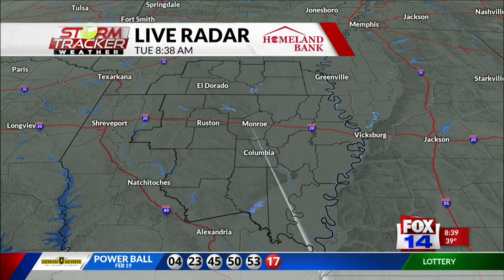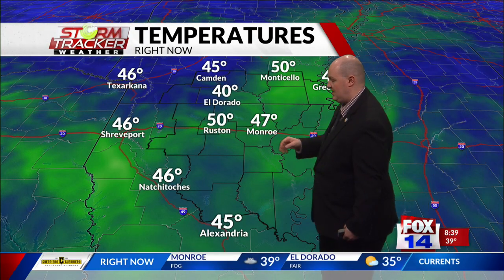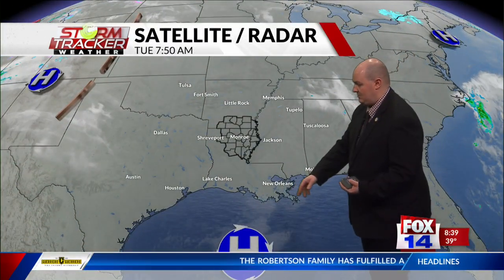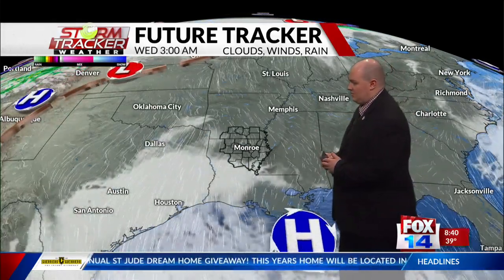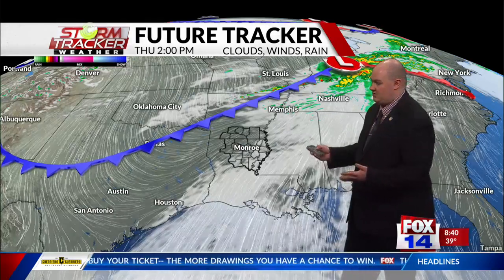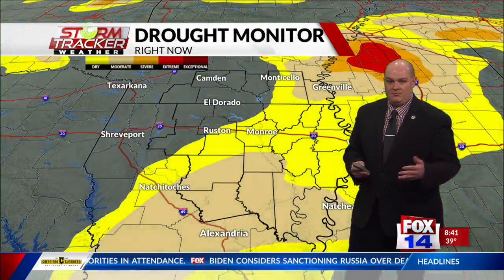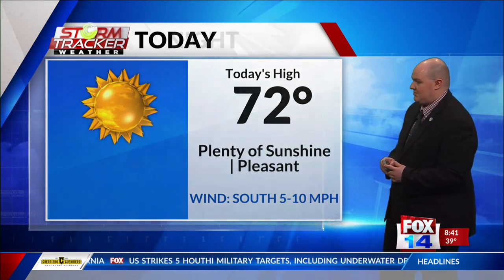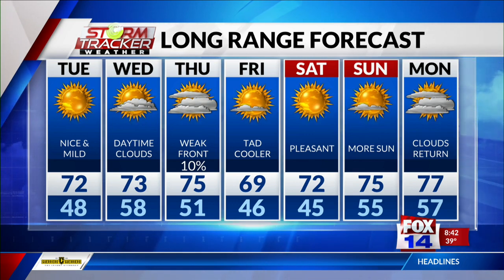Morning Forecast - Tuesday, Feb. 20th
Clear skies will continue today as high pressure shifts further east. Warm air will start to flow out of the south and combined with all the sunshine, temperatures will reach into the lower 70's today. Clouds will develop more through tomorrow as moisture at the surface increases. A weak cold front is expected to arrive on Thursday, but rain chances remain minimum due lack of deep layer moisture in the upper levels of the atmosphere. Clouds will increase regardless closer to the surface. A light shower or drizzle cannot be ruled out in areas further north. On Friday, dry air settles in behind the front. Temperatures will only drop a few degrees but remain rather pleasant overall. Dry conditions will prevail through the weekend.